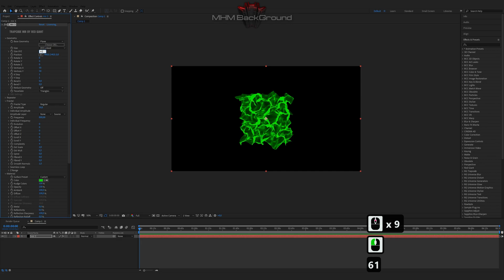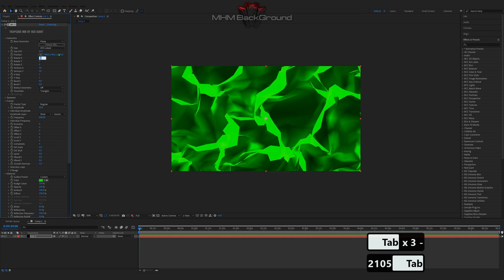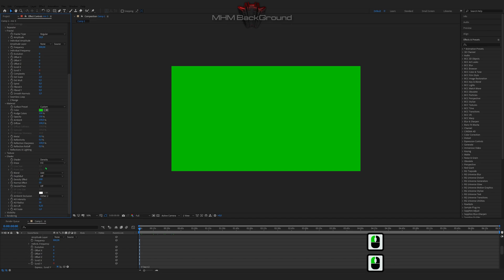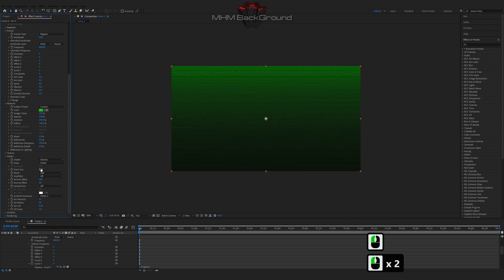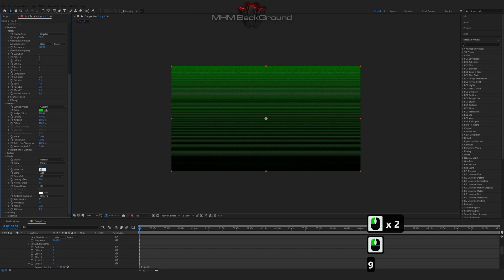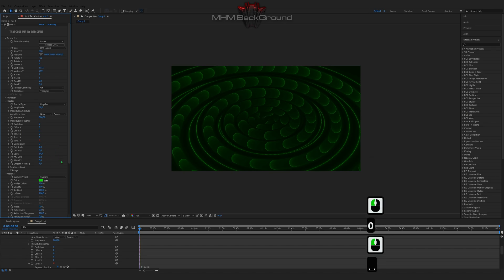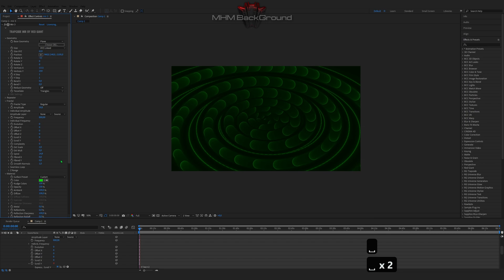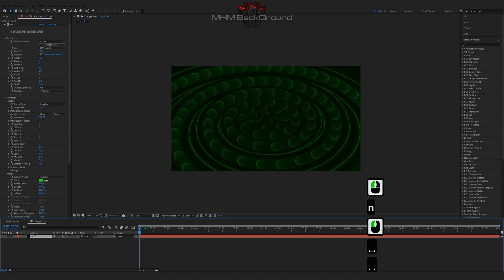Sapphire Mir 3 Animation | After Effects Tutorial Background #187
Attention!

✪ The Set Of Plug-Ins:
- Optical Flares
- Plexus

✪ Visualization name: Sapphire Mir 3

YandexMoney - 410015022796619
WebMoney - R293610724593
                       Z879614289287